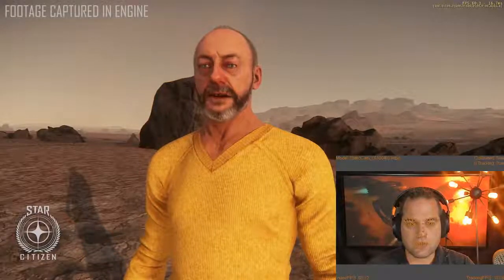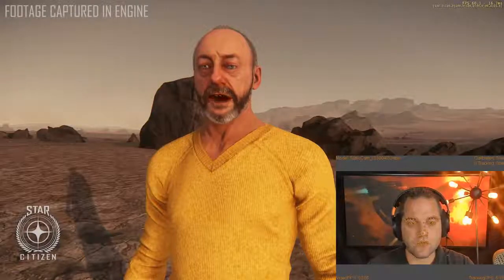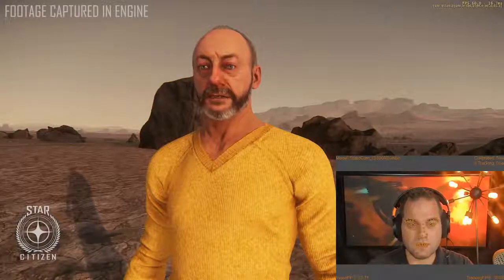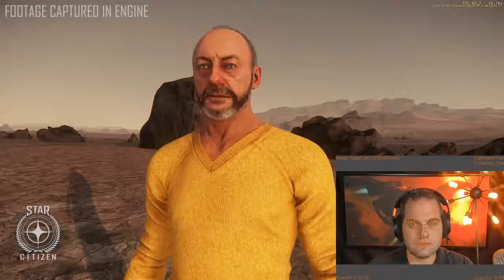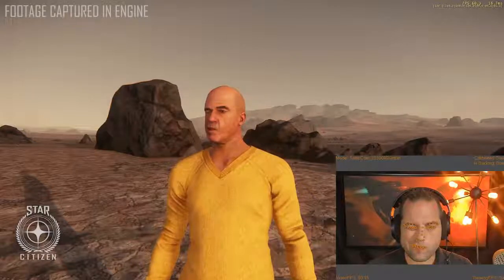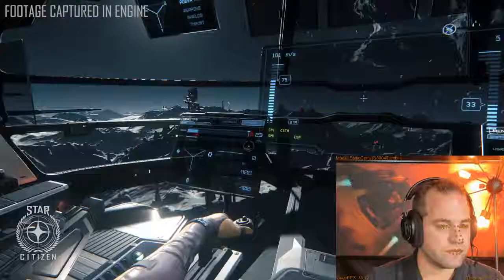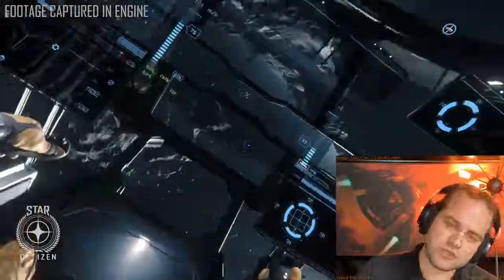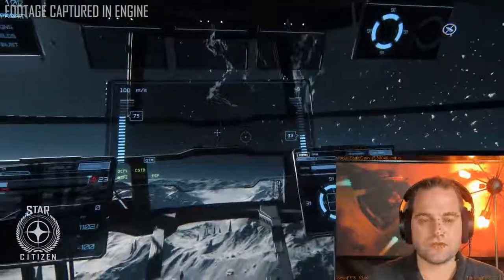Star Citizen Faceware Announcement - Talk to Your Friends Face-to-Face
Star Citizen announced today that it has partnered with Faceware Technologies that will track facial movements and stream them to your character's face. You'll literally be able to see your character speak your words to other players.